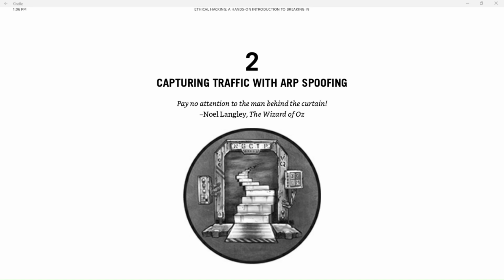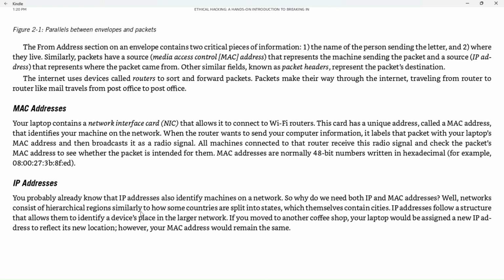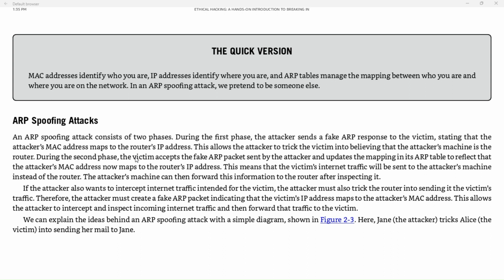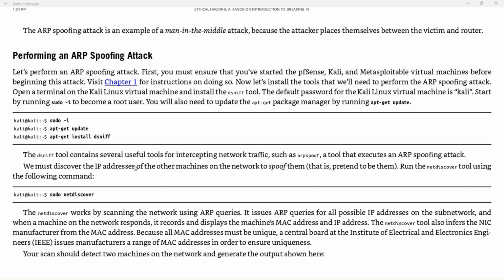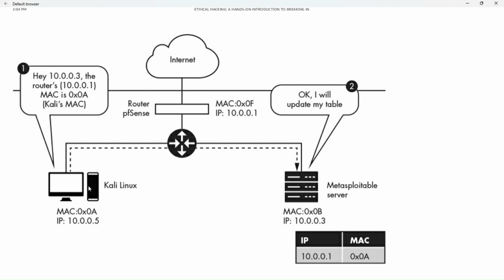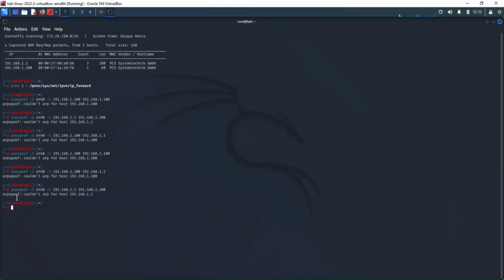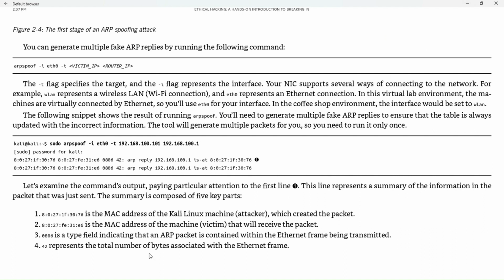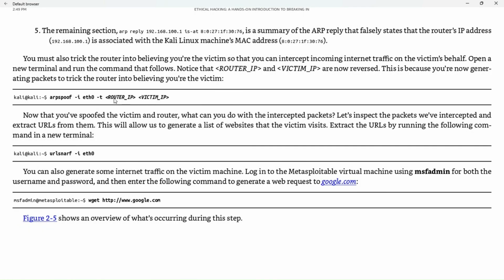Ethical Hacking Book Series Video 7 Arp Spoofing Video 1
This is the 7th video in the Ethical Hacking series.  We are arp spoofing the metasploitable machine have fun.